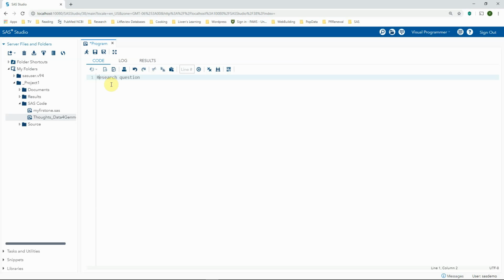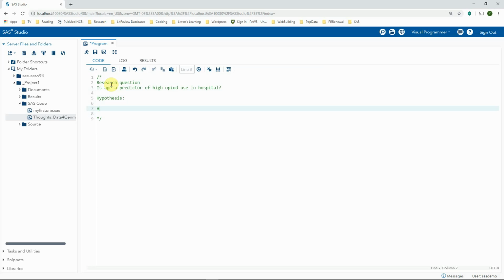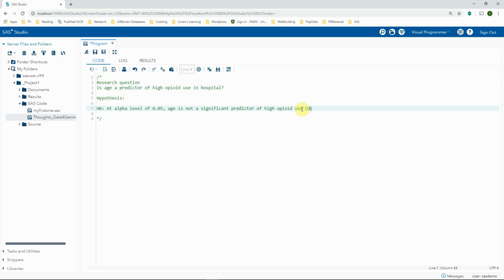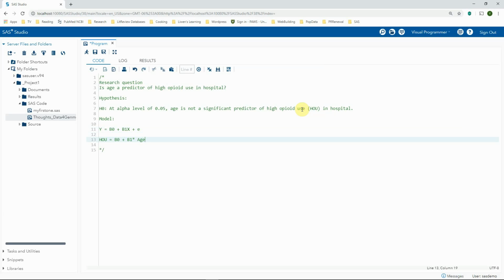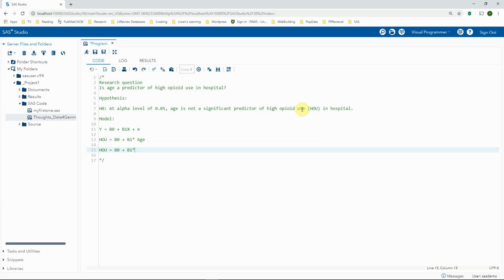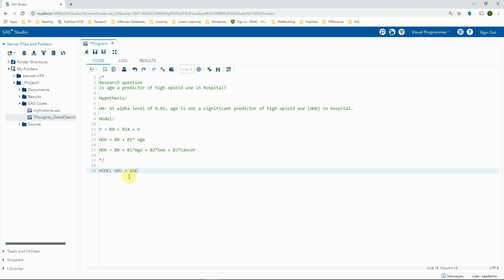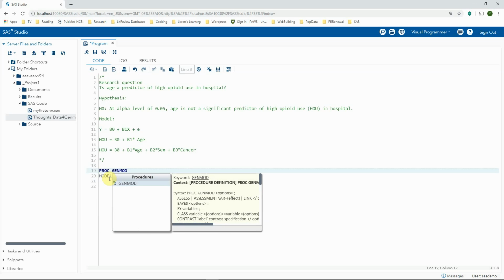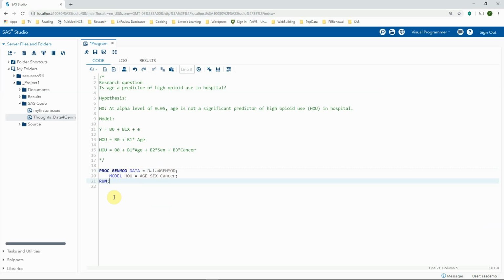SAS BASE T105 TheDataForStatModels